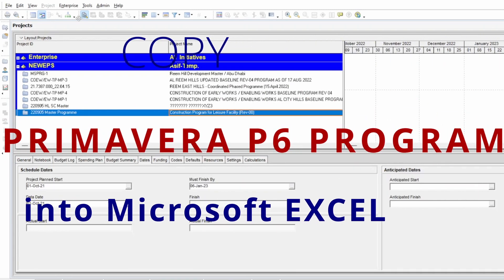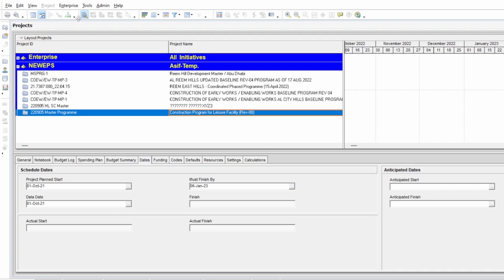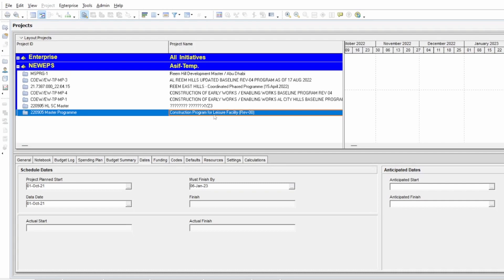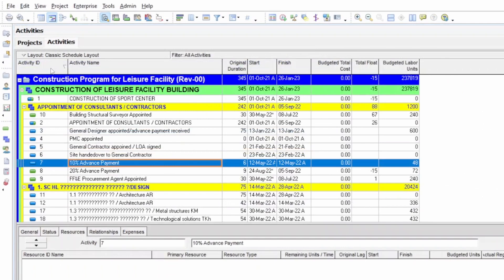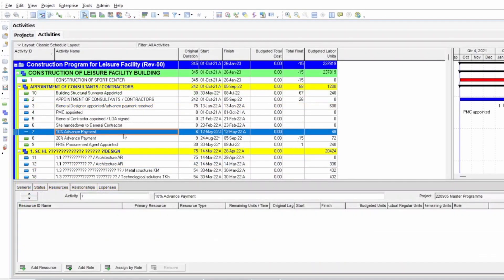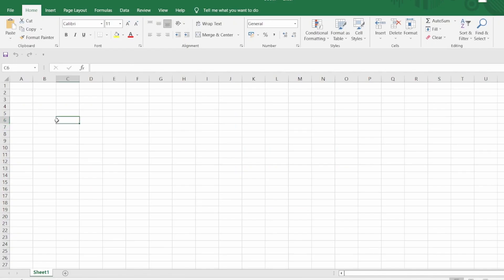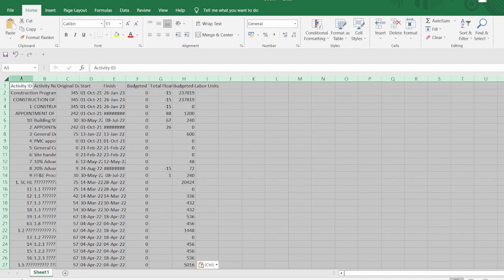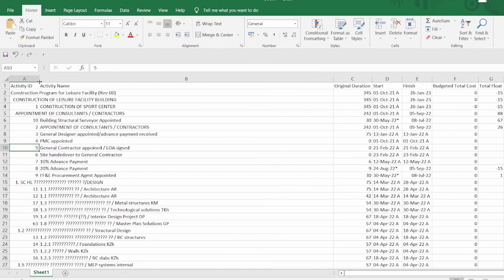Copying Primavera P-6 Program into Microsoft Excel, Primavera Program in Excel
This video is made to demonstrate one of the method to copy Primavera P6 Program into Microsoft Excel. Primavera is a heavy program which is little tough to understand and to use instead most of the people are familiar and convenient with Microsoft Excel.
In primavera we need to shows different columns in different layouts and therefore always we needs to prepare LAYOUTS, while in excel it is relatively easy to check specific activities and it's attributes and apply different filters instantly.
In this video I tried to demonstrate some of every good formulas / shortcuts/techniques in Excel, for example "CTRL+ Right Arrow" to move the Right most cell in a sheet, similarly you can use same formula for Left, Up and Down to directly reach to last value.
One of the good technique is using "ALT + ;" to select the visible cells only.
It explains the use of following formulas;
  1. Length command ("LEN")
  2. Trim command ("TRIM")
  3. Using filter option
  4. Freeze pane
  5. Fit all columns in one page
  6. Reduce Top/Bottom/Right/Left margins
  7. Put page number in footer
  8. Fill selected cells and fonts
Filter command can be used as a resemblance with Primavera command using different filters to get specific activities and it's values.